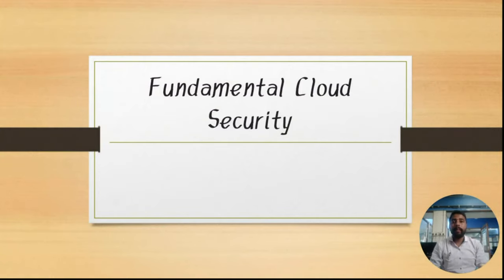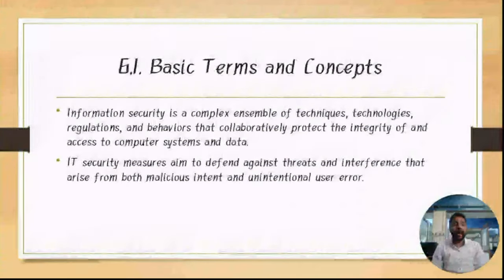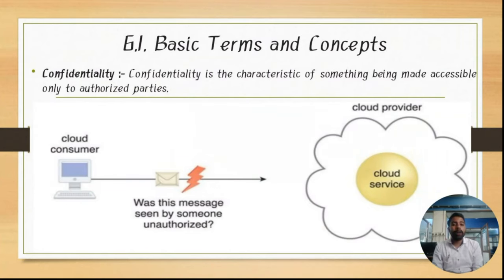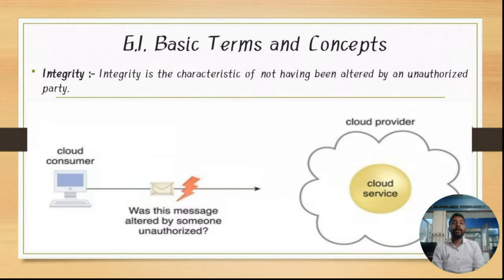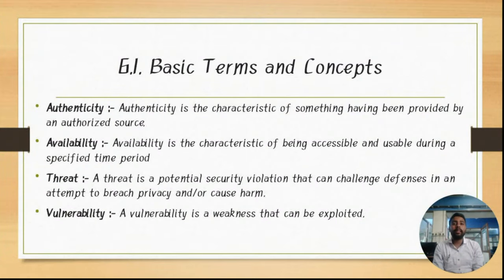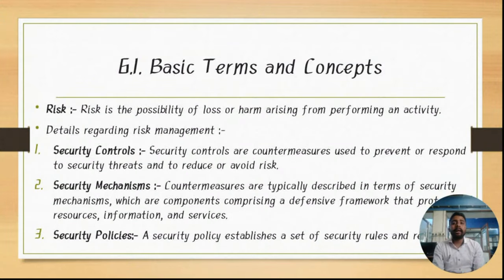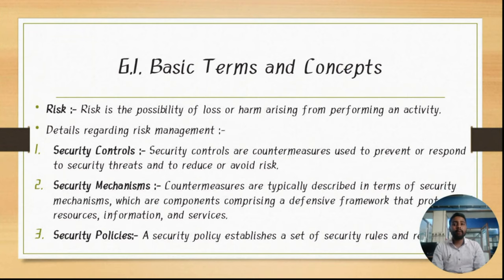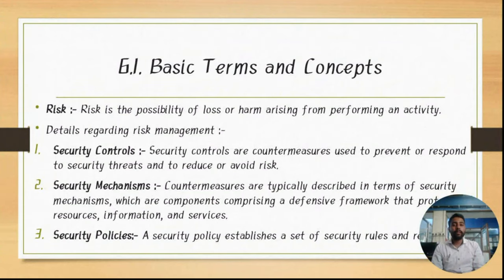6.1. Fundamental Cloud Security ( Basic Terms and Concepts )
Information security is a complex ensemble of techniques, technologies, regulations, and behaviors that collaboratively protect the integrity of and access to computer systems and data.
IT security measures aim to defend against threats and interference that arise from both malicious intent and unintentional user error.

Confidentiality :- Confidentiality is the characteristic of something being made accessible only to authorized parties.

Integrity :- Integrity is the characteristic of not having been altered by an unauthorized party.

Authenticity :- Authenticity is the characteristic of something having been provided by an authorized source.

Availability :- Availability is the characteristic of being accessible and usable during a specified

Threat :- A threat is a potential security violation that can challenge defenses in an attempt to breach privacy and/or cause harm.

Vulnerability :- A vulnerability is a weakness that can be exploited.

Risk :- Risk is the possibility of loss or harm arising from performing an activity.
Details regarding risk management

1. Security Controls :- Security controls are countermeasures used to prevent or respond to security threats and to reduce or avoid risk.

2. Security Mechanisms :- Countermeasures are typically described in terms of security mechanisms, which are components comprising a defensive framework that protects IT resources, information, and services.
3. Security Policies:- A security policy establishes a set of security rules and regulations.